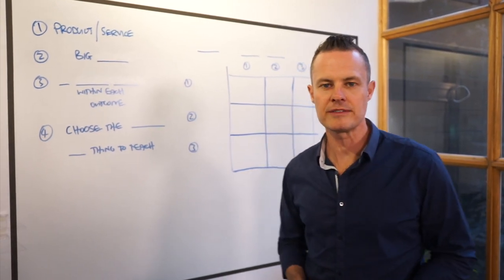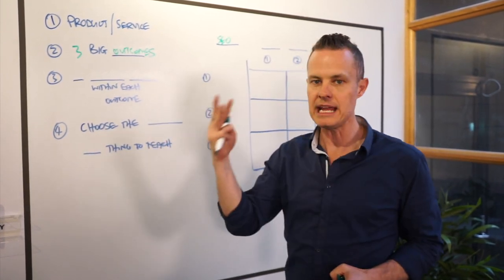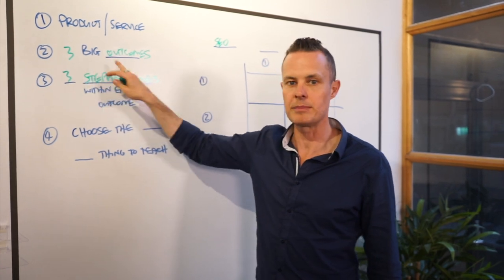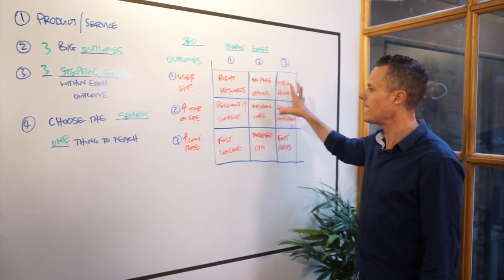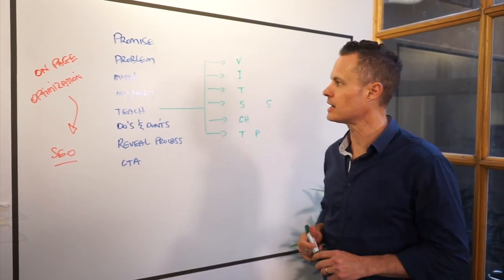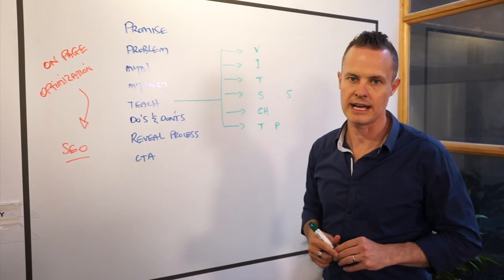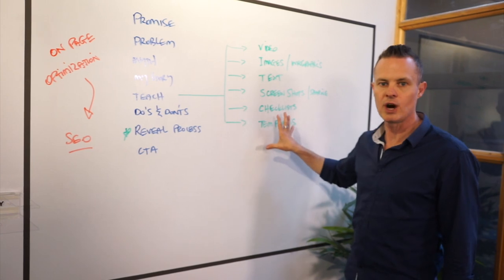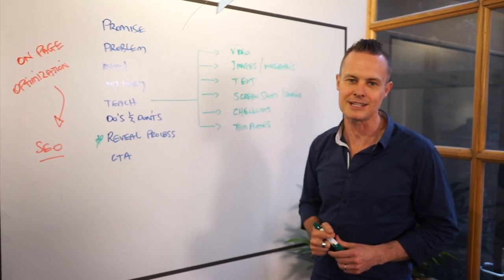[QUICK LESSON] Cornerstone content Framework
In the video, Troy dean teaches us how to decide what content to produce as well as the framework for production. Filmed in Melbourne, Australia.

Just getting started on your online business?